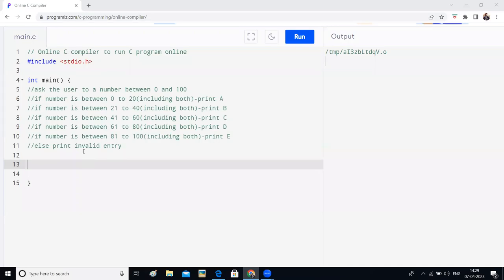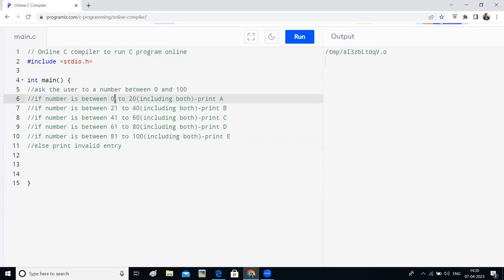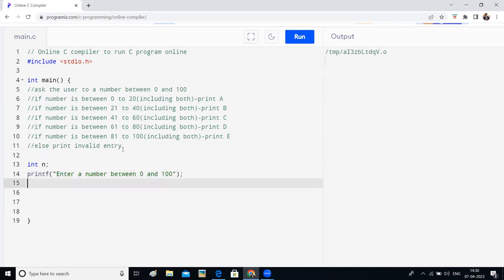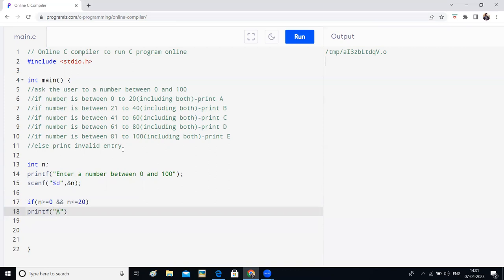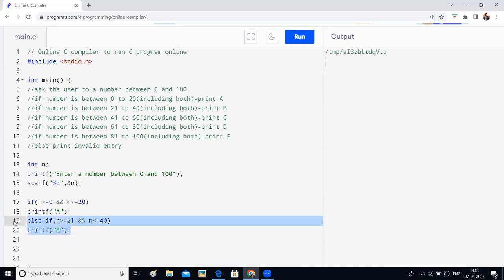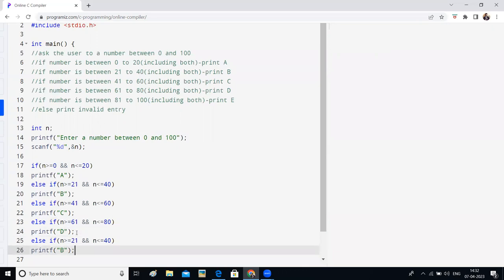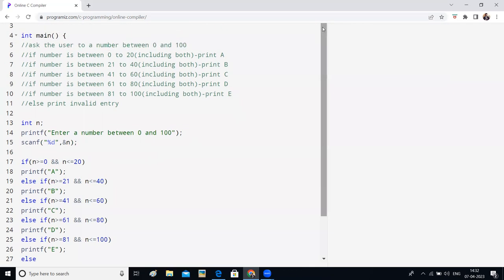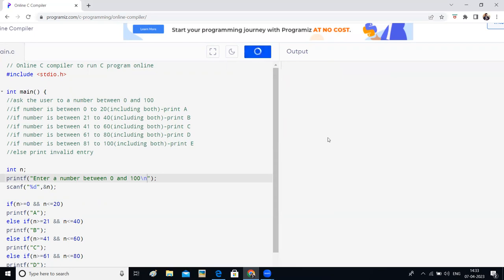Lecture 22||Coding Challenge||C programming Tutorials||Complete Playlist||Placements